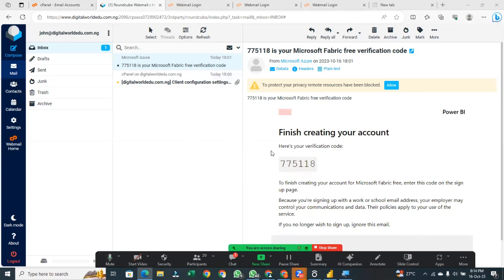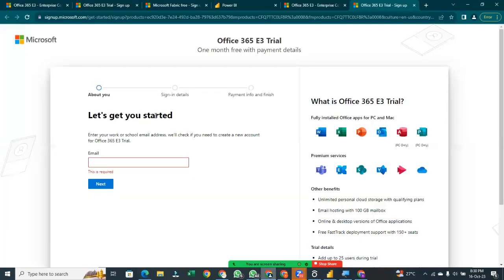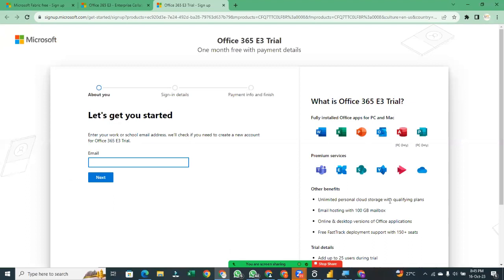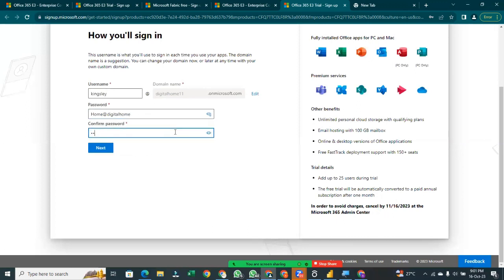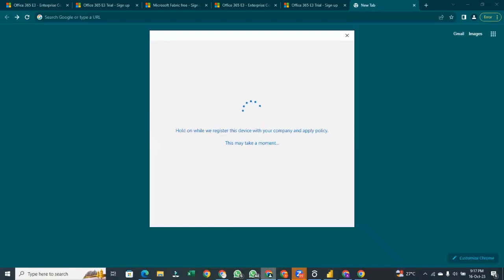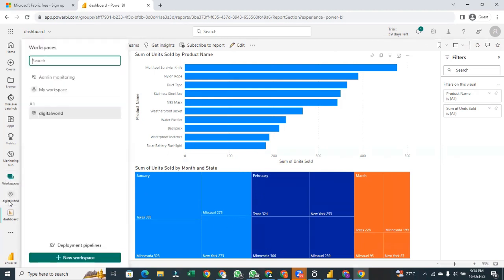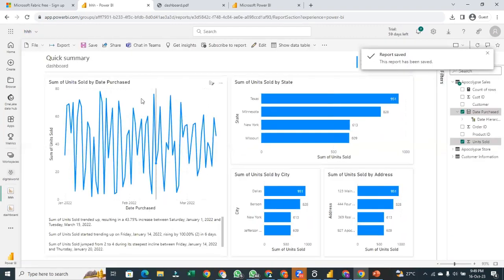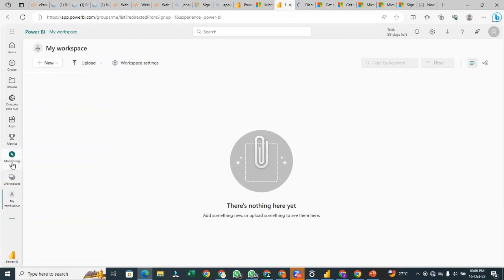Data Analytics class power bi service publish